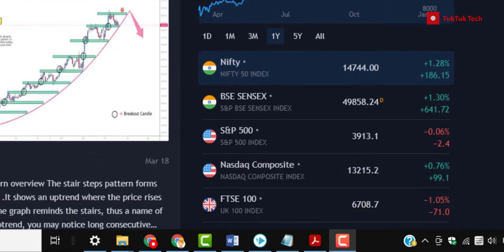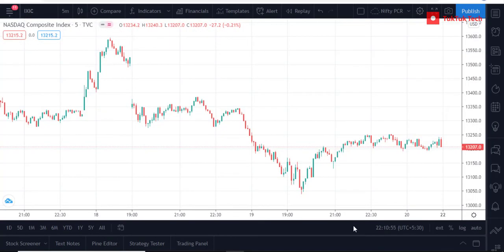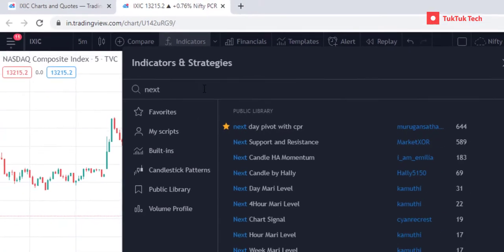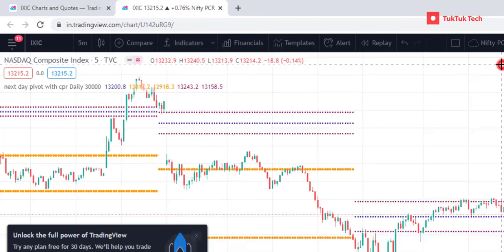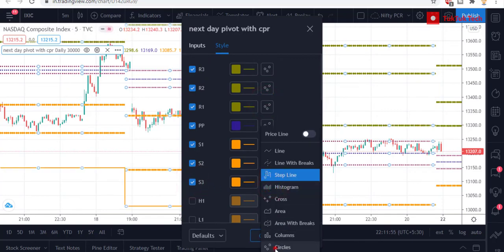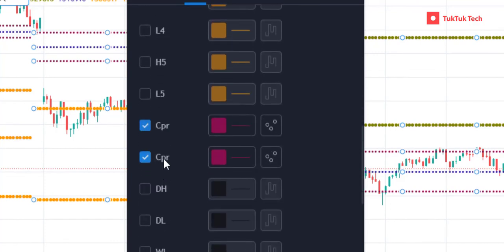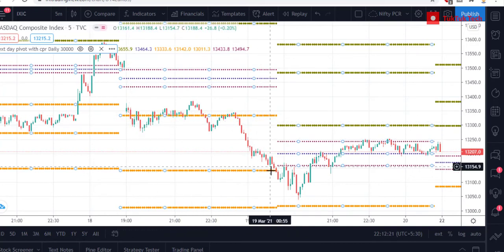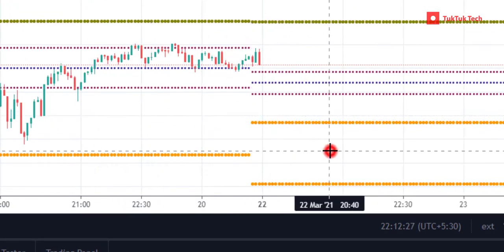Secrets of pivot boss || CPR - Central Pivot Range🔥 || How to add CPR indicator ? || Pivot Trading 🔥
How to add the Central Pivot Range indicator in your chart?

Pivot points are one of the most elementary yet powerful indicators used in Technical analysis.

In today's video, we will show you how to install the central pivot range or CPR in your charts.

There are many versions of CPR available on the trading view website but I recommend using the next day CPR indicator.

as long as there are proper liquidity and volatility in the market, the pivots will work on any chart, market, and timeframe.